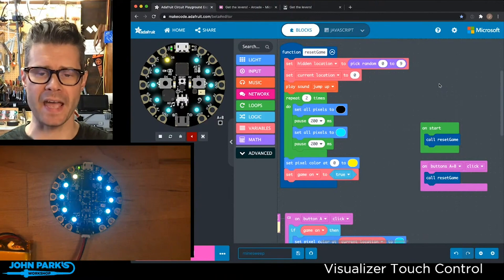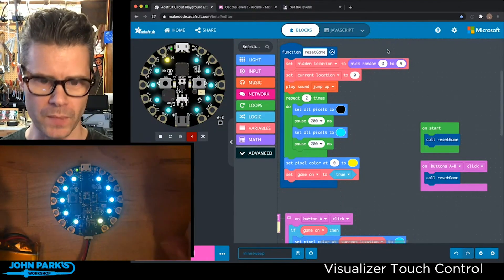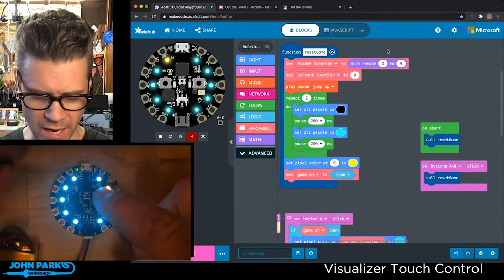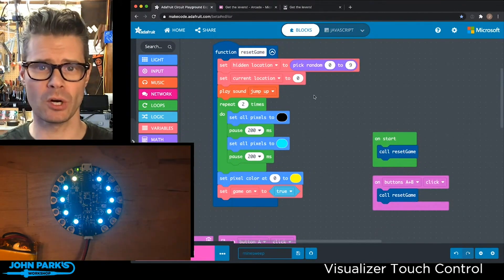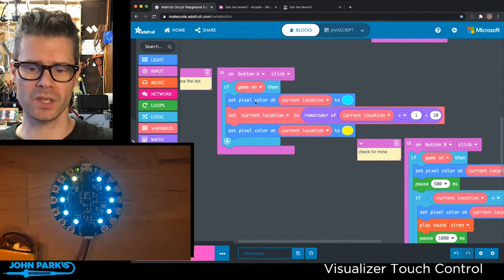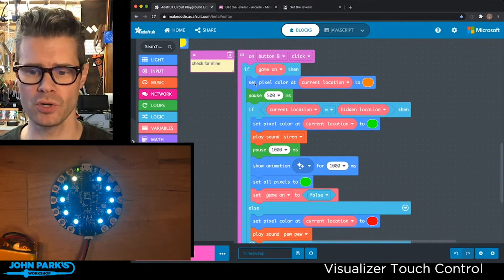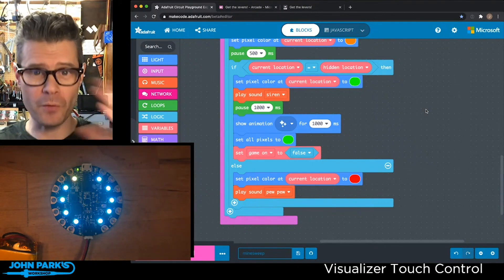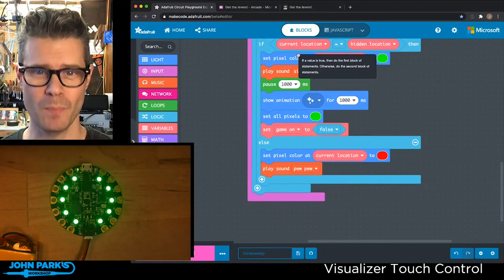MakeCode Minute: Mine Sweep prototype @adafruit @johnedgarpark adafruit @MSMakeCode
In this week's MakeCode Minute: Mine Sweep prototype

Code a Mine Sweep-style pixel position guessing game in MakeCode for Circuit Playground Express.